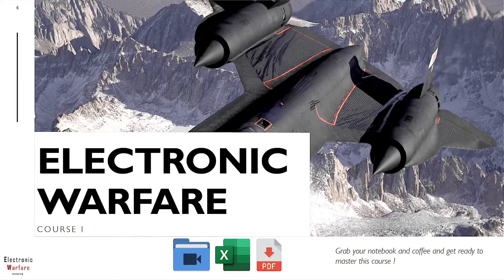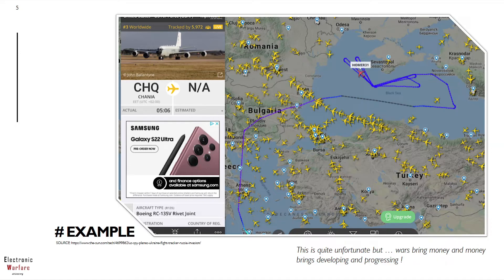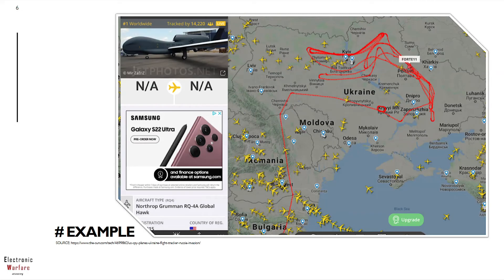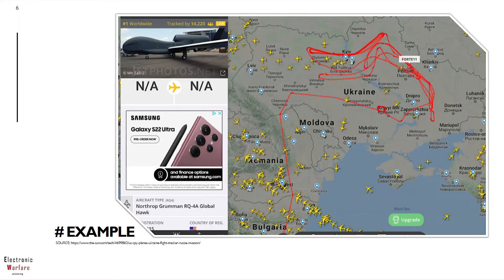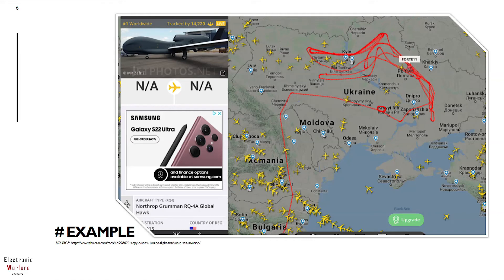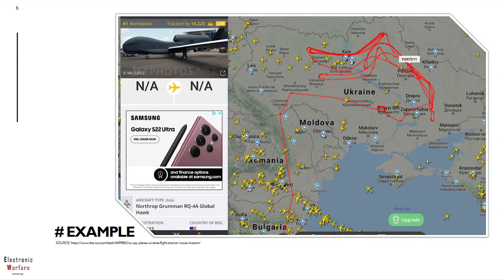Course Motivation - Ultimate Electronic Warfare (EW) 2022